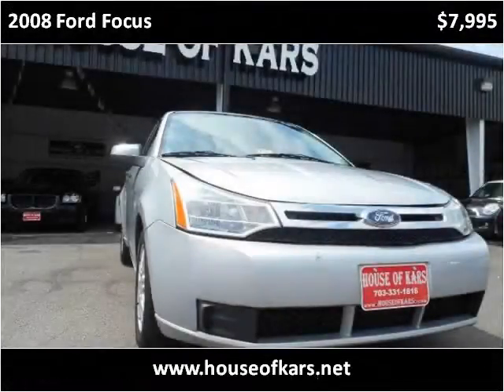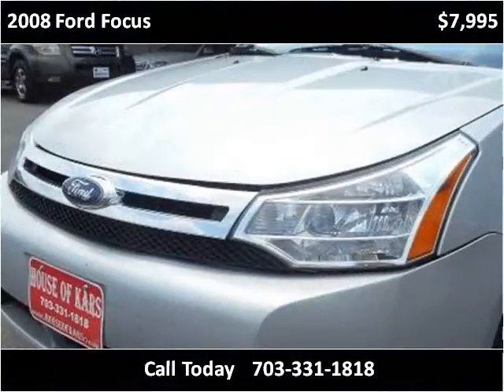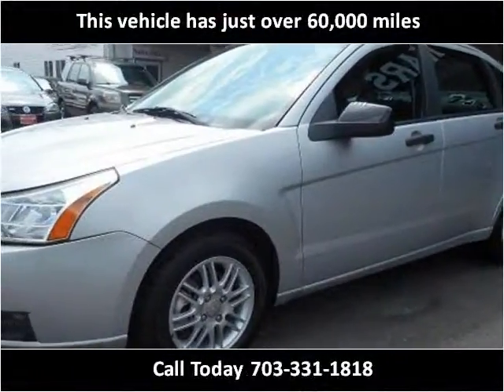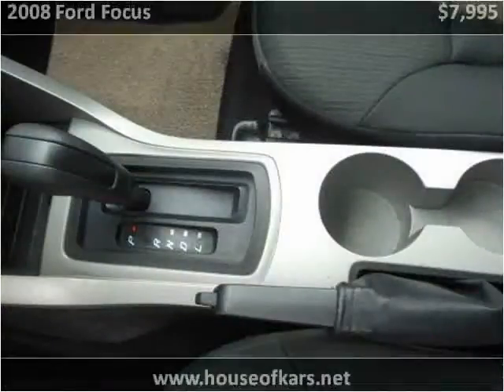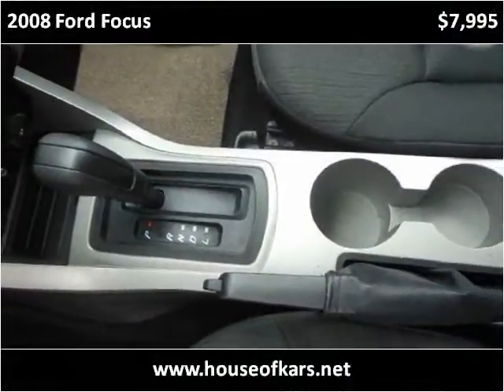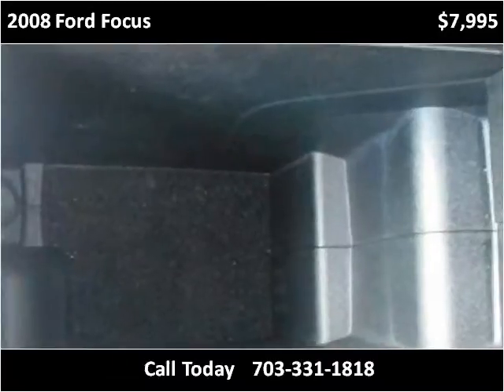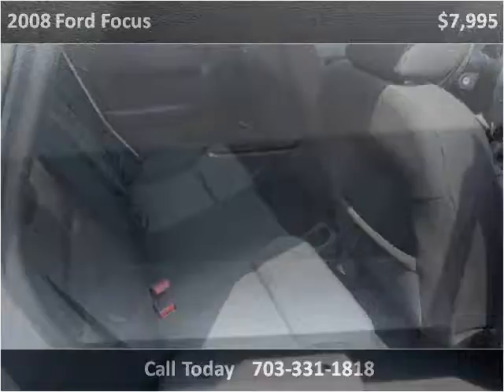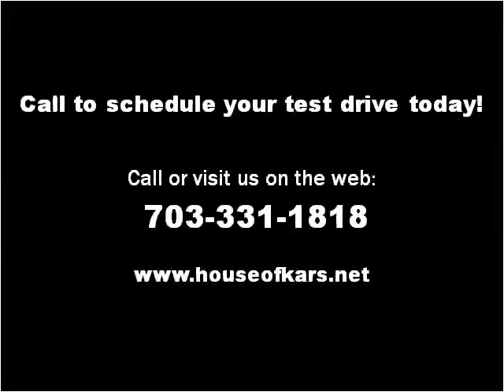2008 Ford Focus Used Cars Manassas VA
This 2008 Ford Focus is available from House Of Kars.